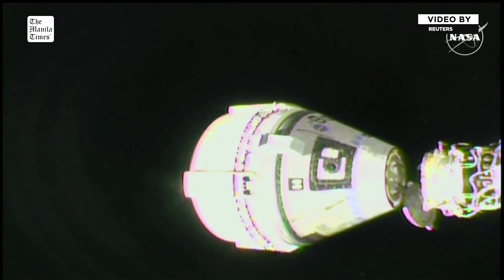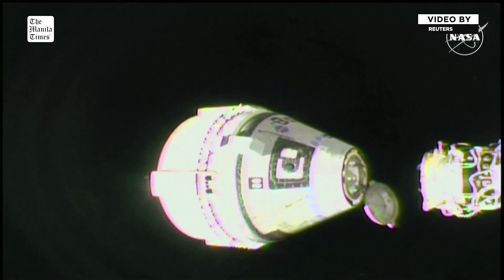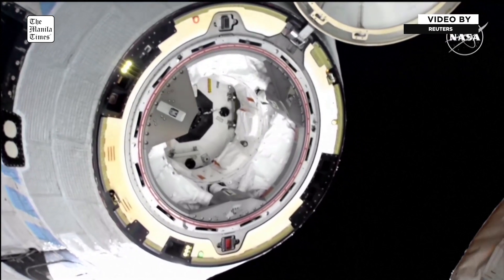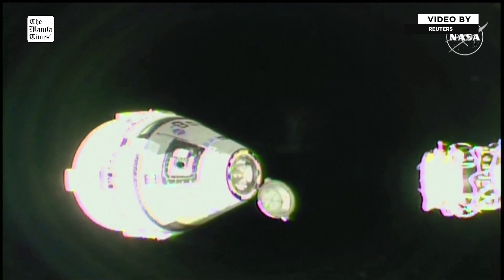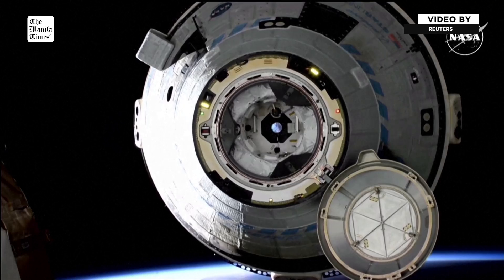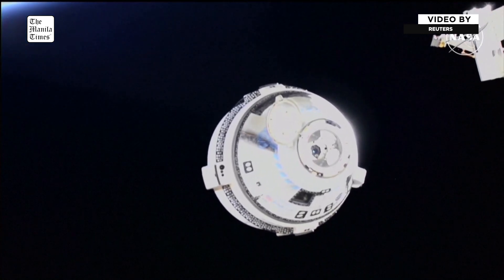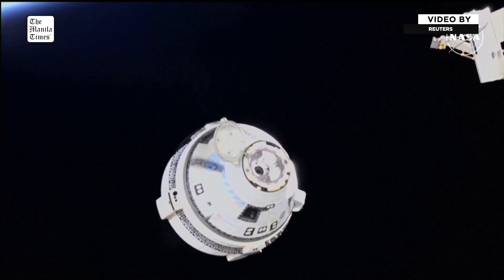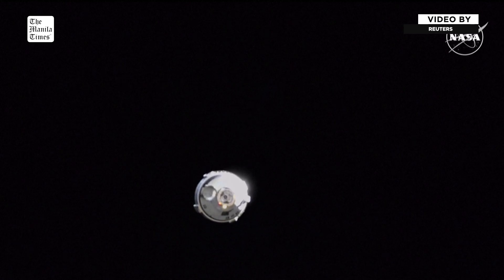Boeing's Starliner undocks from space station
Boeing's Starliner spacecraft undocked from the International Space Station on Sept. 6, 2024 leaving behind its first crew of US astronauts to return to Earth empty and finish a drawn-out test mission fraught with technical issues. NASA astronauts Butch Wilmore and Suni Williams, who became the first two to fly Starliner in June, remained on the ISS with seven other astronauts 250 miles (400 km) in orbit as Starliner autonomously departed the laboratory at 6:04 p.m. ET (2204 GMT) for a six-hour journey toward Earth. It will reenter Earth's atmosphere at around 11:17 p.m. (0317 GMT on September 7), followed by a 12:03 a.m. parachute-assisted touchdown at the White Sands Space Harbor, an arid military test site in New Mexico.

REUTERS VIDEO